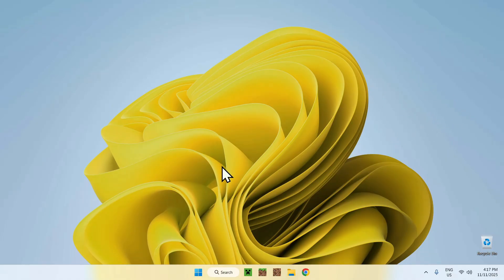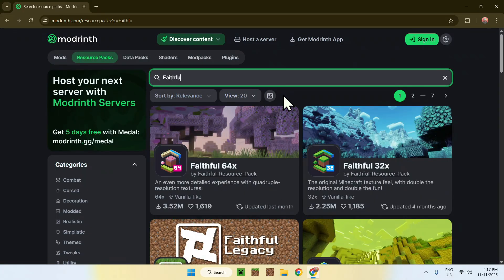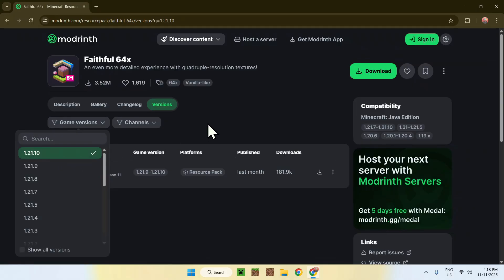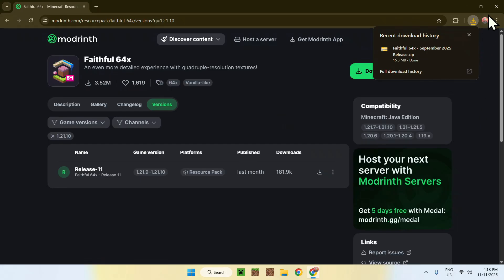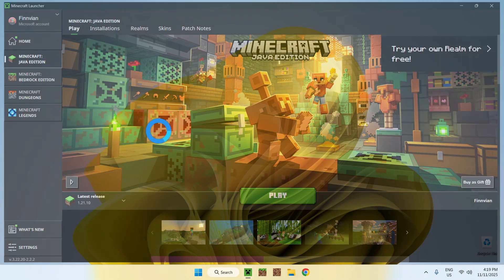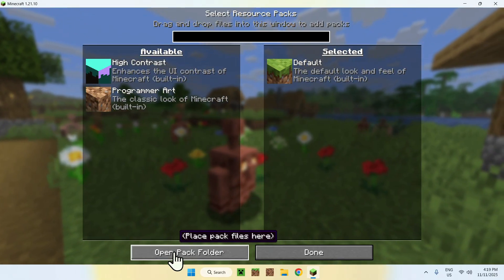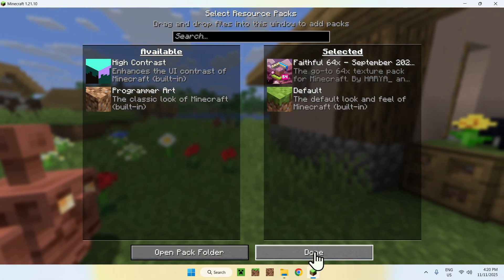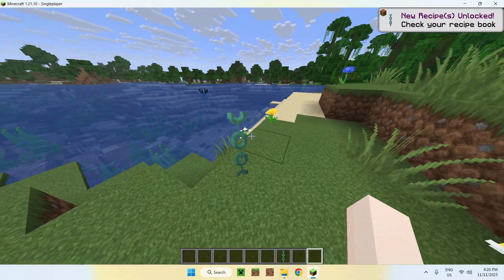How To Download And Install Faithful 64x For Minecraft 1.21.10 | Faithful Minecraft Resource Pack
[ Information ]
In today’s video you will learn how to get the Faithful for Minecraft Java. You will learn how to add the resource pack to the Minecraft files and activate it in game. Faithful is a Minecraft resource pack that adds quality to Minecraft textures.

[ Faithful Minecraft Resource Pack Categories ]
How To Get The Faithful Minecraft Resource Pack
How To Get Resource Packs For Minecraft Java
How To Get The Faithful Minecraft Texture Pack
How To Get Minecraft Resource Packs
Minecraft Faithful 64x Resource Pack
Minecraft Faithful 32x Resource Pack
How To Get Minecraft Texture Packs
Best Minecraft Java Texture Packs
Minecraft Faithful Resource Pack
Best Minecraft Resource Packs
Faithful Minecraft Texture Pack
Best Minecraft Texture Packs
Minecraft Resource Packs
Minecraft Texture Packs
Faithful Minecraft 2025
Faithful Minecraft Java
Faithful Minecraft 1.21
Faithful 64x 1.21.10
Faithful 32x 1.21.10
Minecraft Faithful
Faithful Minecraft
Faithful 64x
Faithful 32x
Faithful

- Finnvian